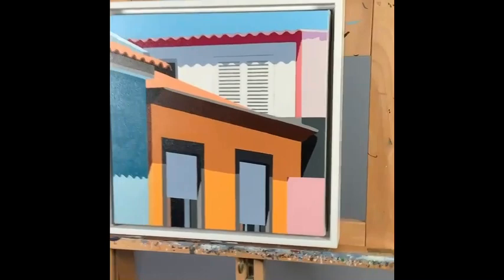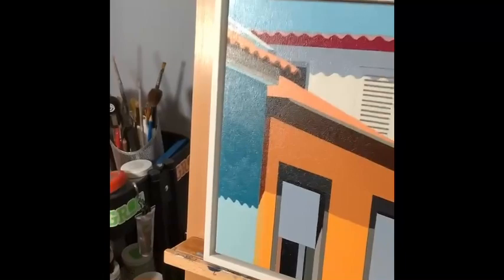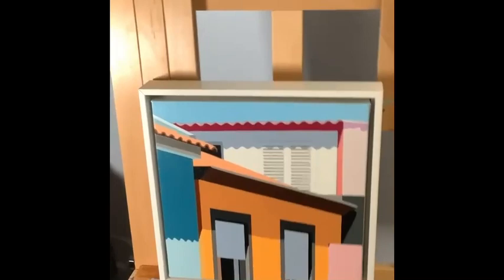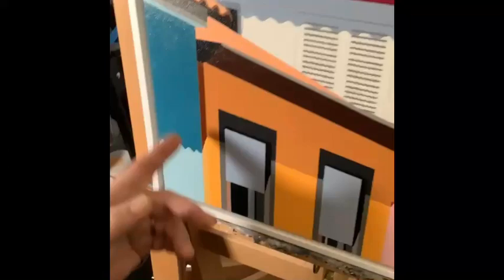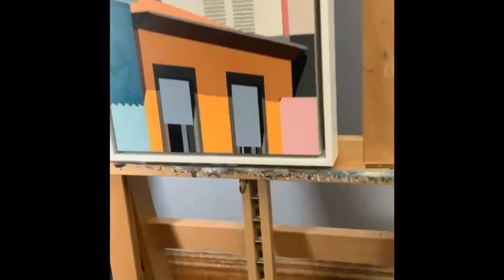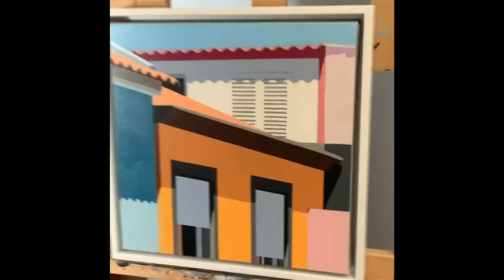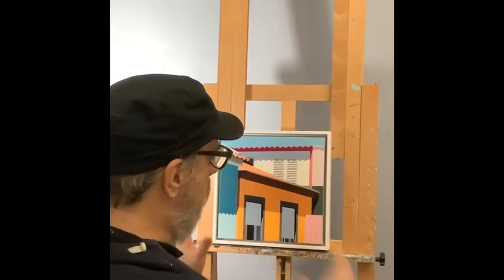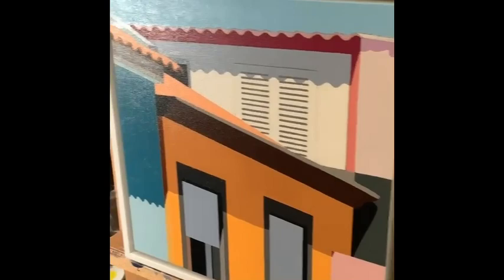Gordon Leverton for Guelph Eng Soc Paint Night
Artist Gordon Leverton explains his process